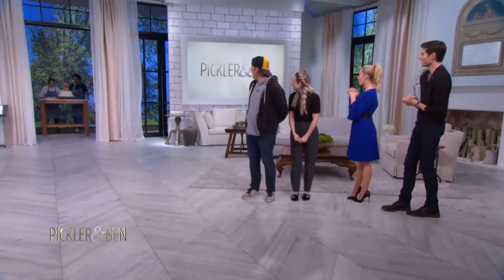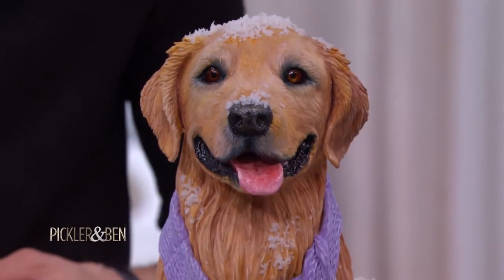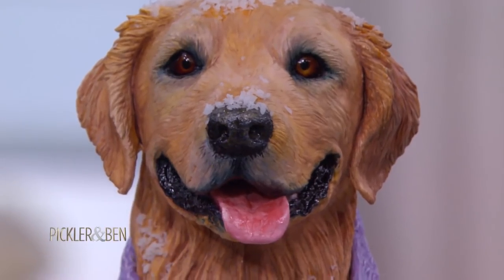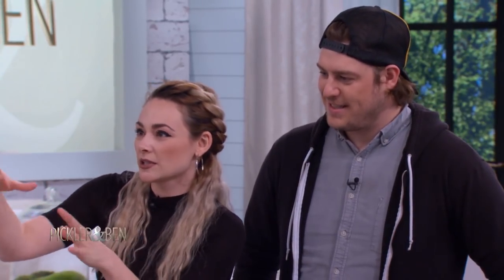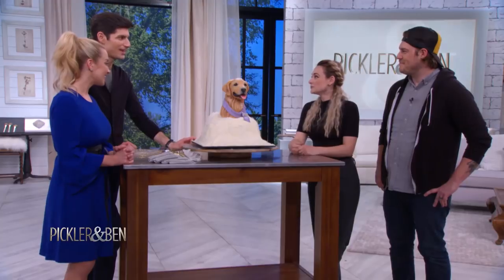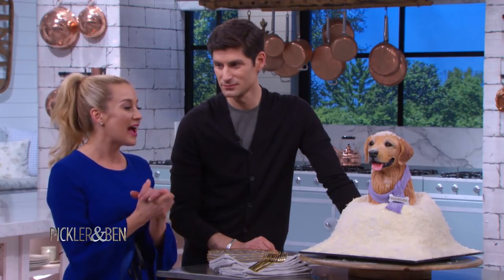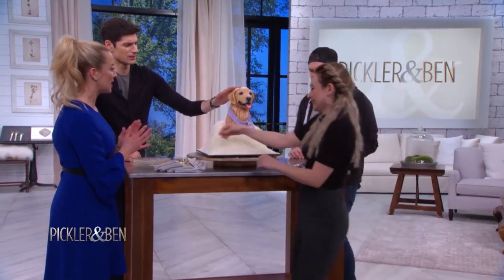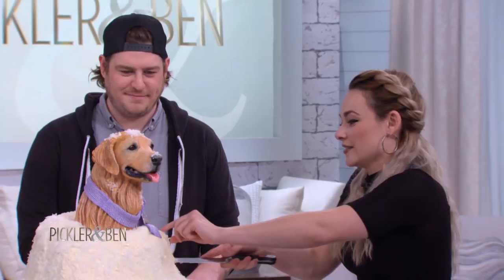This Isn't A Real Dog - It's A Cake! - Pickler & Ben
Natalie and Dave Sideserf from Food Network's Texas Cake House came by the show to create and reveal a custom-made cake for Pickler & Ben: an incredible (and totally edible) Golden Retriever cake! The duo made this life-like dessert in about one hour's time, if you can believe it!